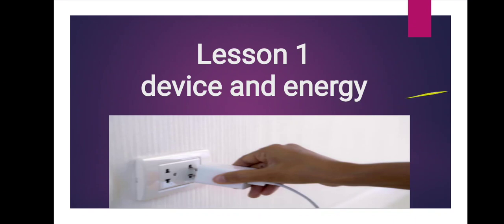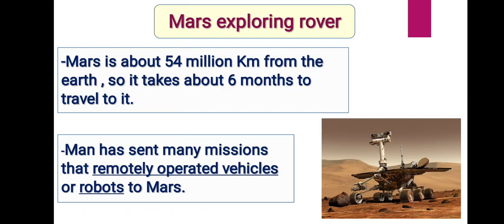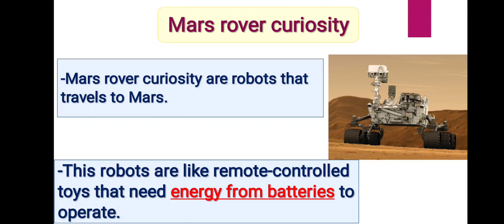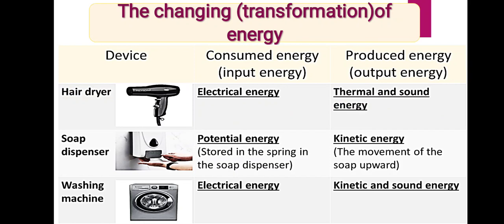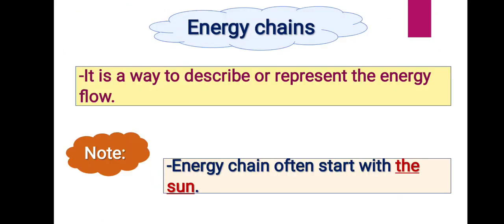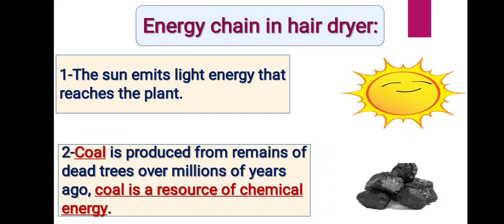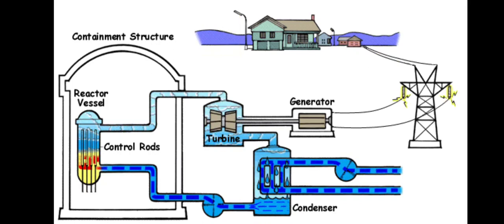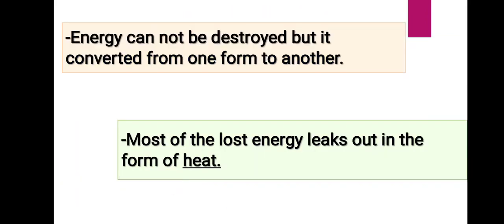lesson 1,2 prim 4